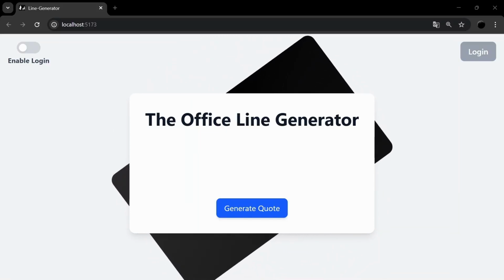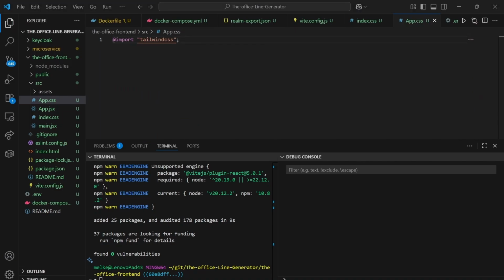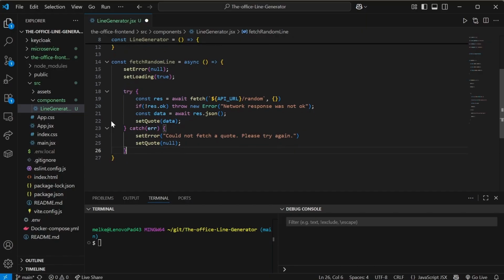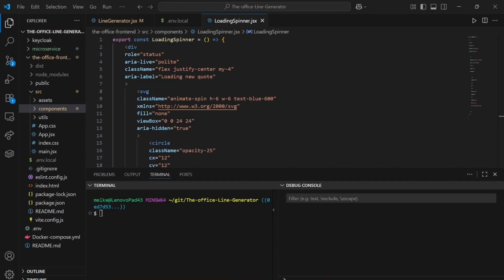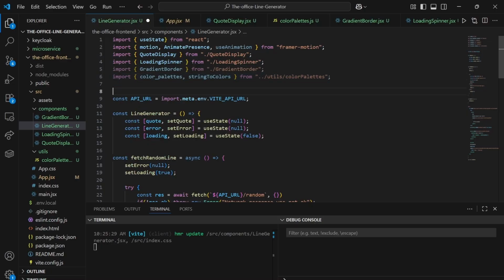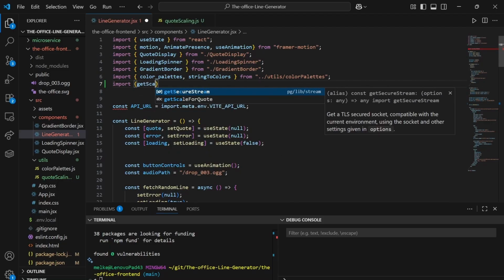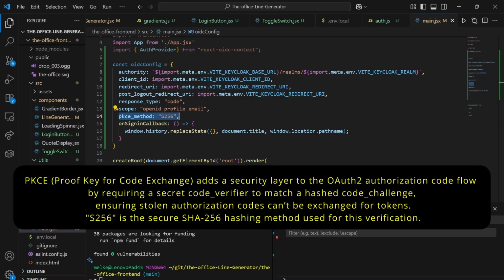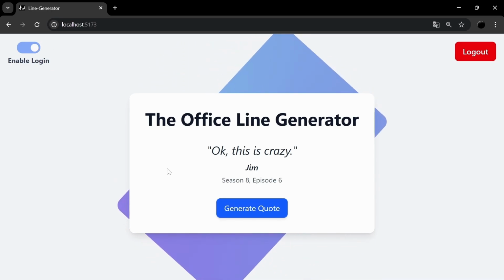The Office Line Generator | Full project Walkthrough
This is the full project walkthrough of "The Office Line Generator" project.

This app generates random lines from The Office, includes auth/authz with Keycloak, and features a responsive React frontend.

Dependencies used
Backend:

Comment what project i should build next :)